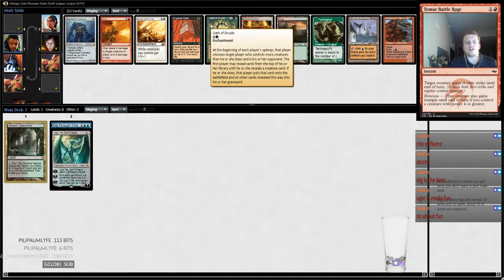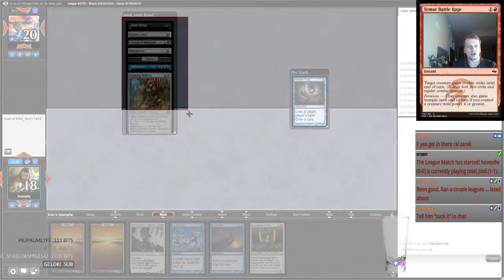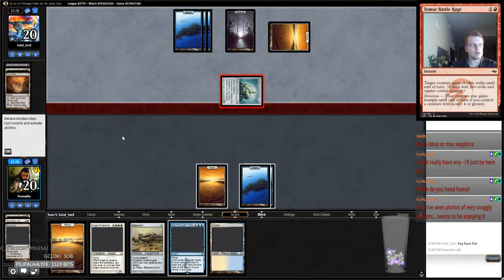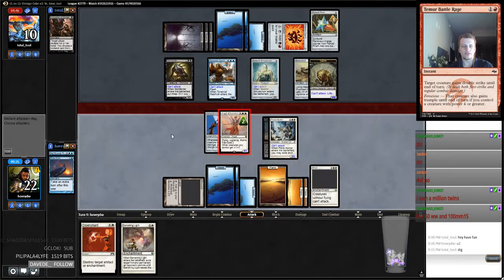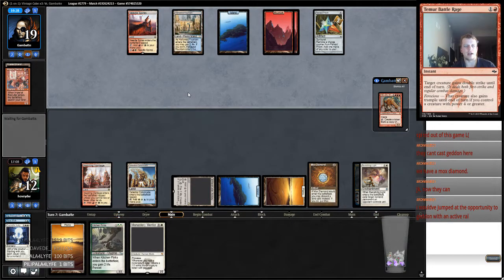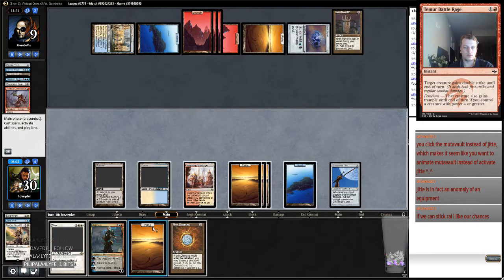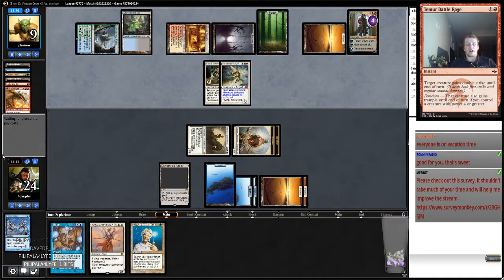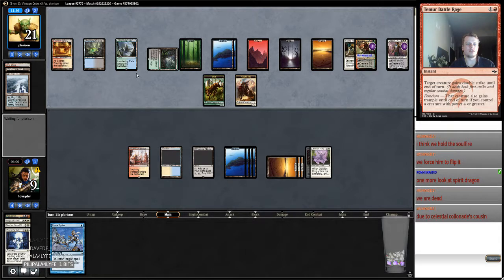Holiday Cube Draft 2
Sorry recording started late.